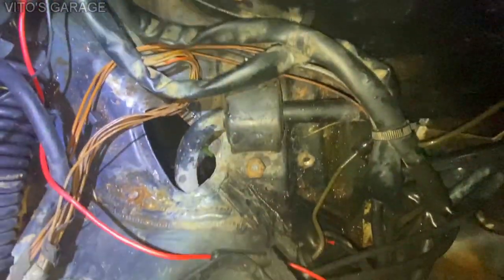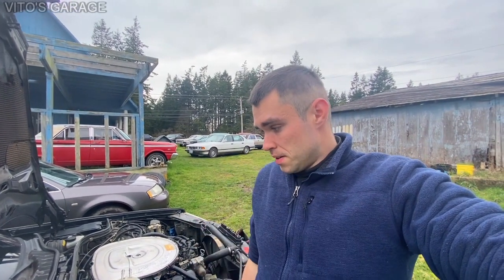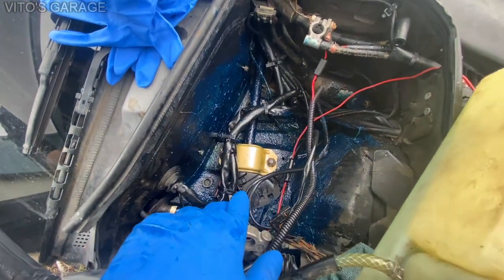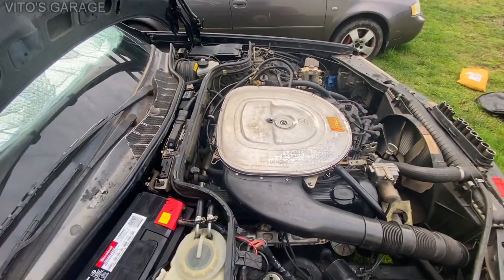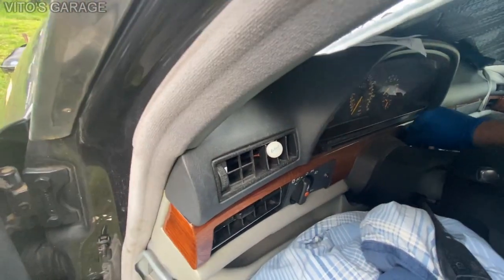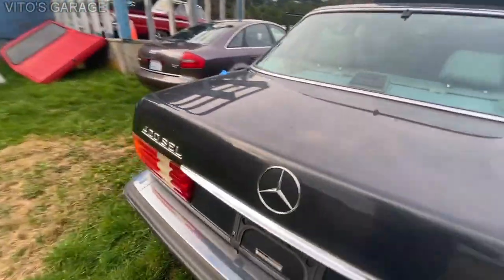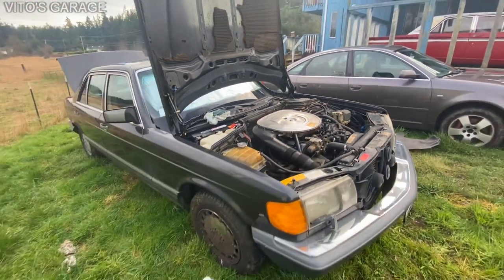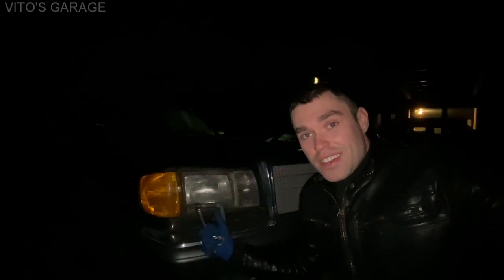Mercedes 420SEL W126 Still Broken? LHD Interior Cleanup, Battery Tray Restored, Misfire Progress..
Hey Friends:)

In this video I am continuing to work on this amazing legend Mercedes W126 420SEL. Is it still broken?

I love socializing and meeting new people:
1) VITO'S GARAGE ON FACEBOOK: